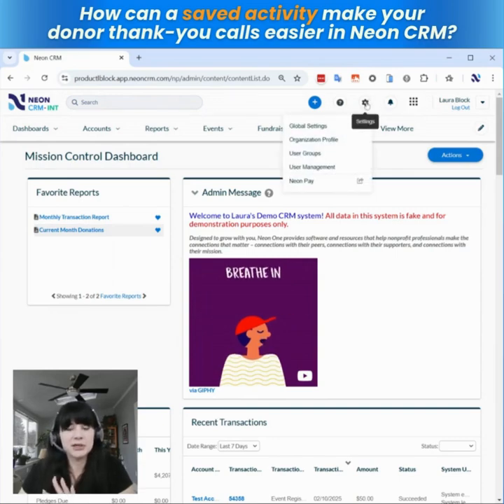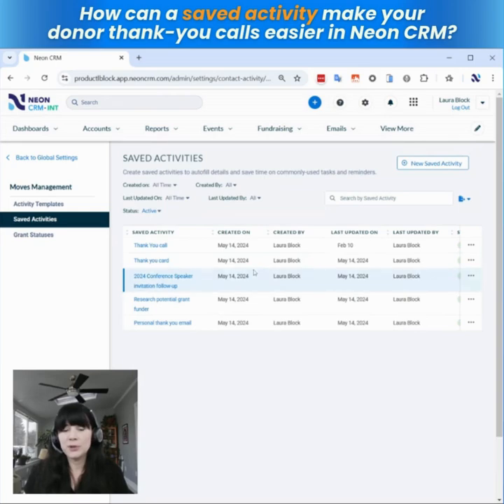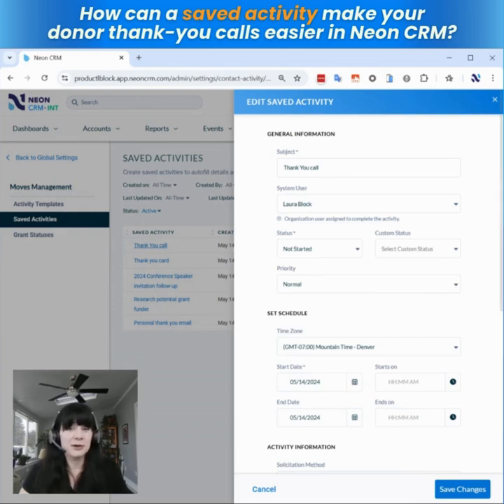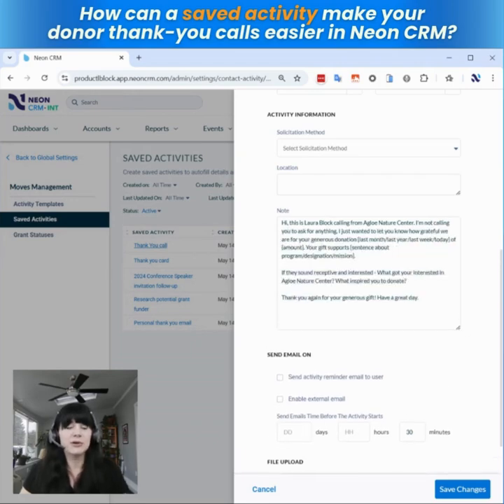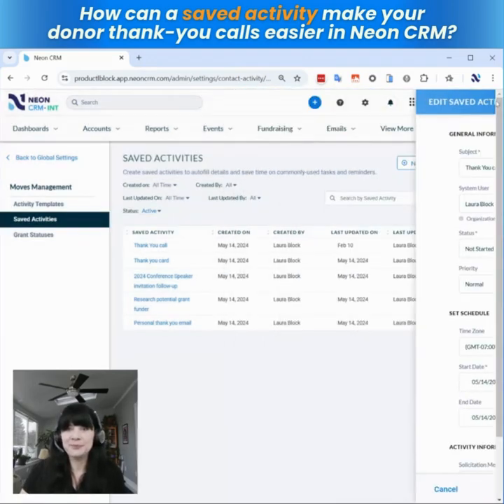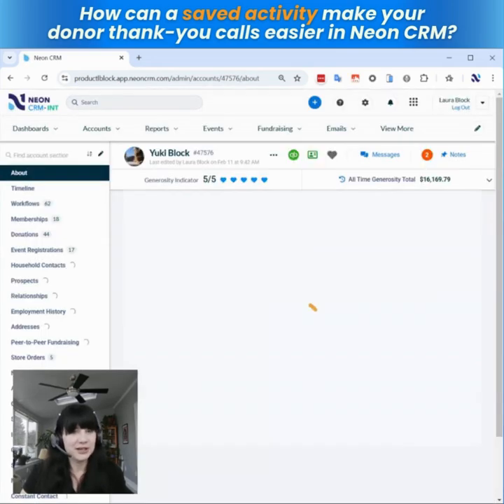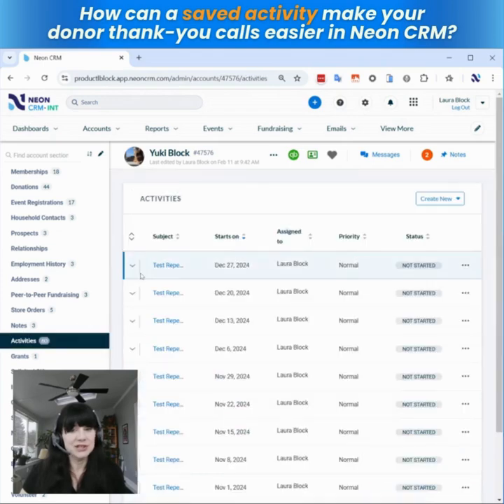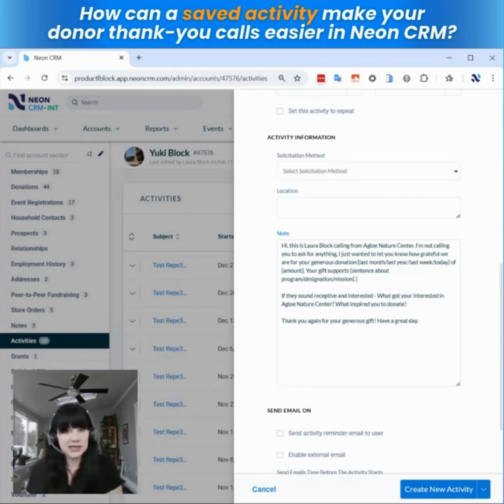Saved Activities for Donor Thank-You Calls: Neon CRM Tips with Laura Block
How can a saved activity make your donor thank-you calls easier in Neon CRM? In this edition of Neon One Tips with Laura Block, watch to see how you can leverage tools within Neon CRM to save time and grow your organization’s impact.